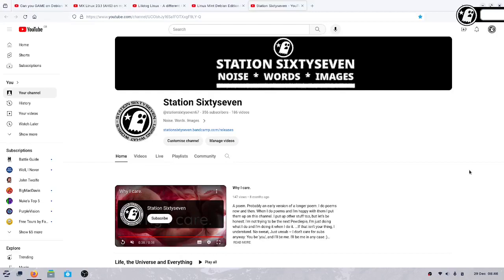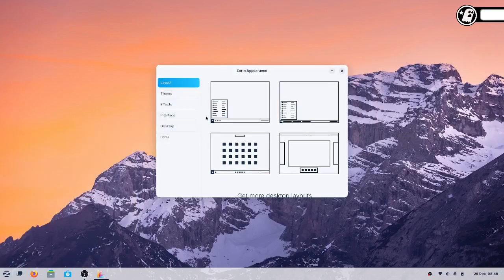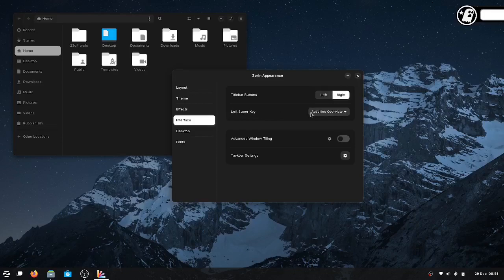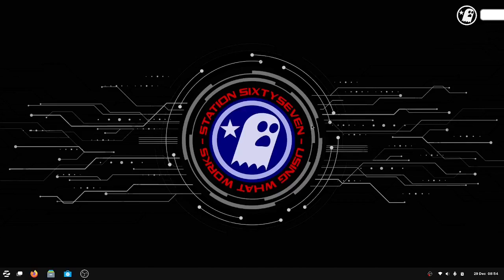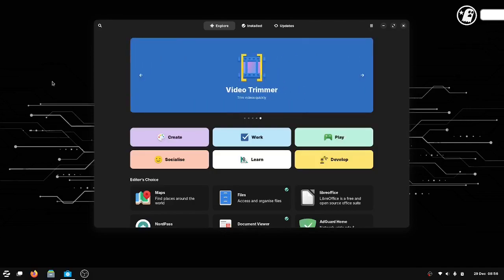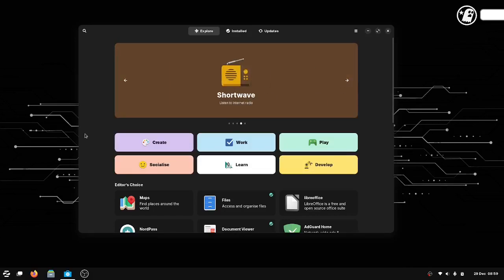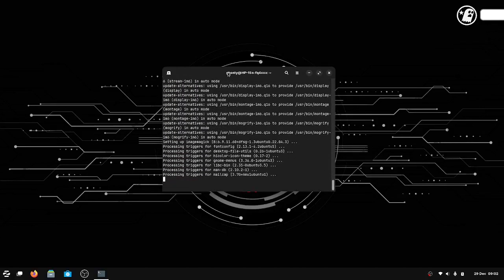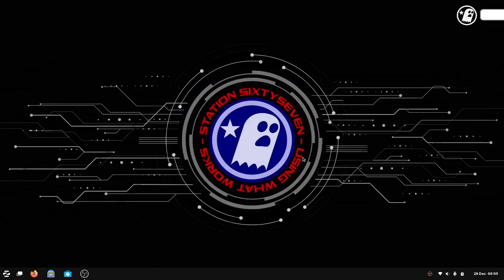ZORIN OS 17 ~ All Linux desktops are NOT the same!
YouTube now places ads on non-monetised content. You may see advertising on this video that I have no control over and do not condone. Welcome to 'TheyTube'.